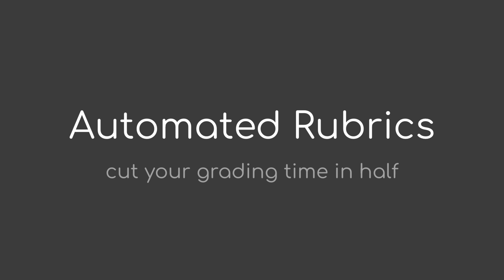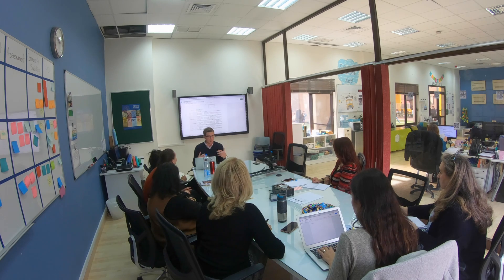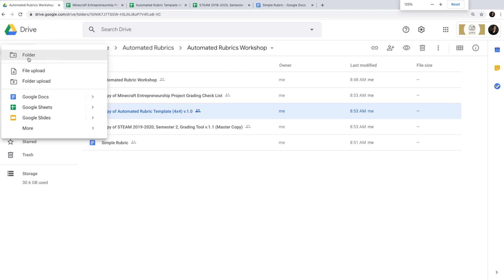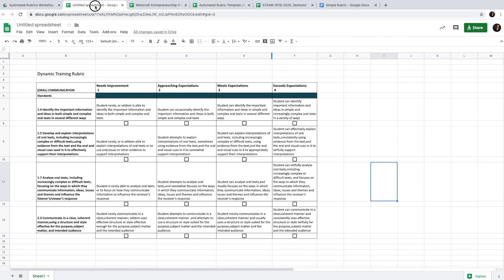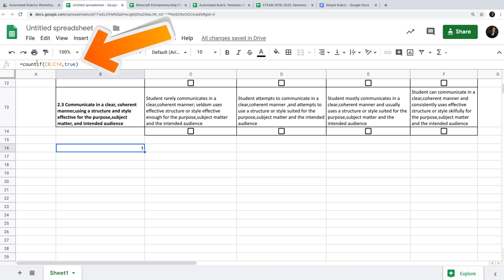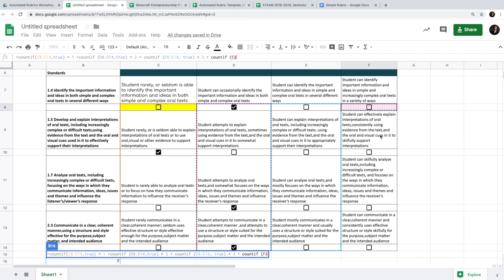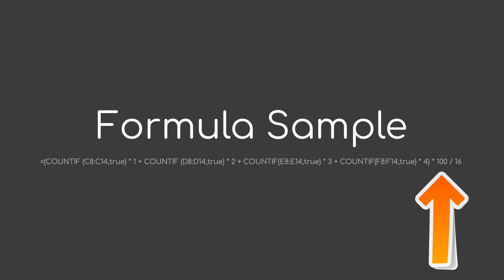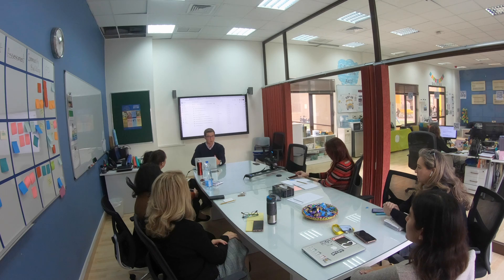Cut Your Grading Time in Half with Automated Rubrics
How to create and grade assessment rubrics faster? If you are working with rubric for assessment, research paper rubric, personal project rubric, or any kind of analytic or holistic rubric, you are likely to spend plenty of time grading and converting the rubric into a score.

In this video tutorial, you will learn how to create automated rubrics for faster and easier grading and better time management.

Soundtrack: Ben Winwood - Walking in Forests